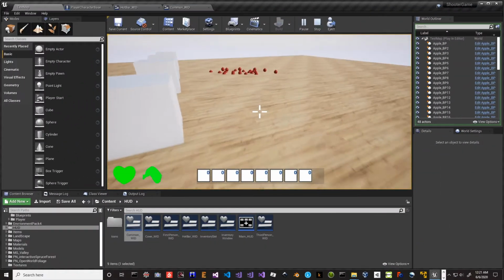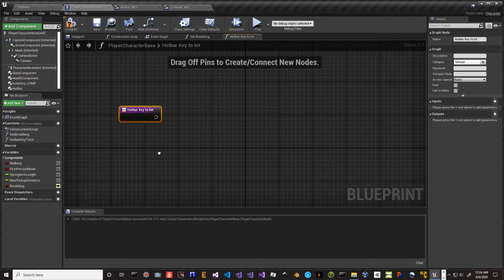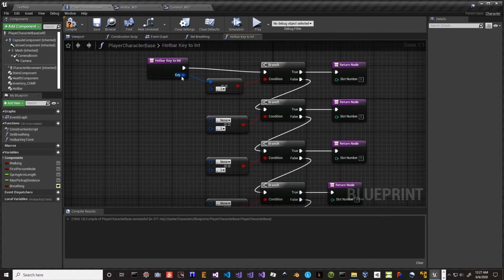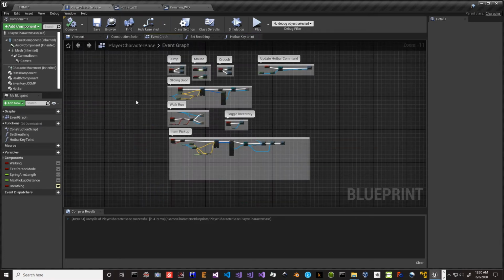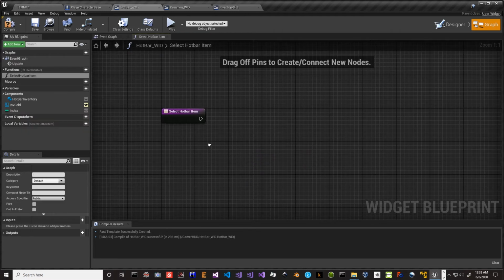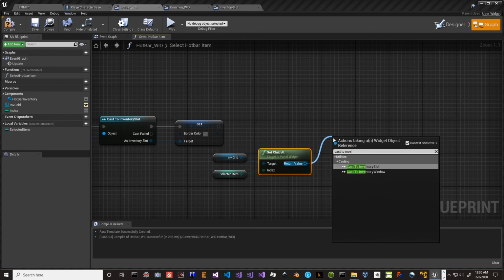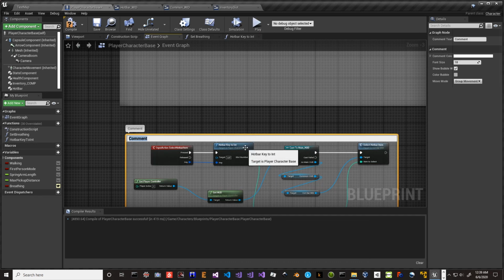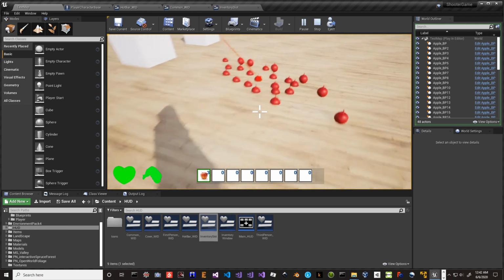Ep 36 Hotbar Selecting a Slot